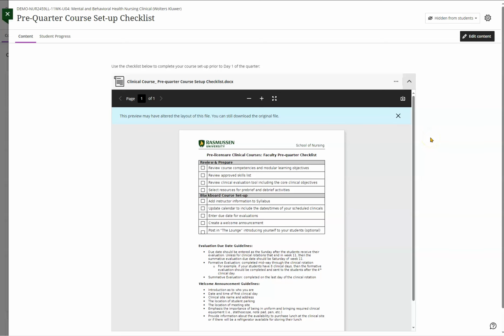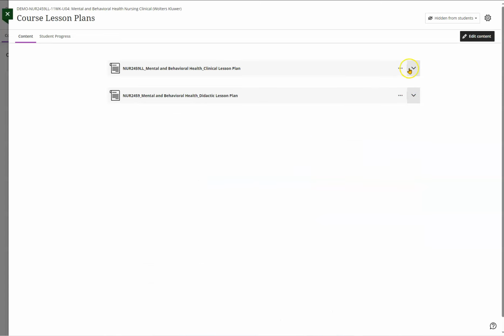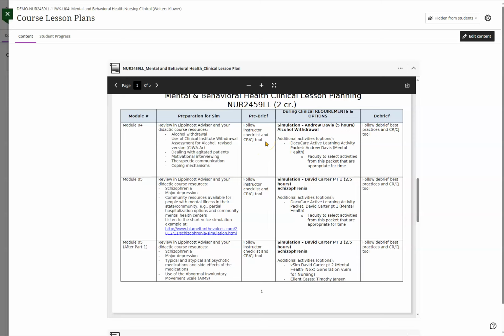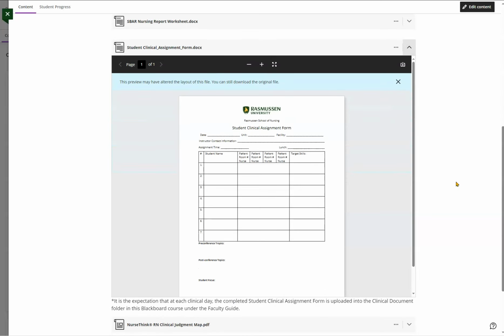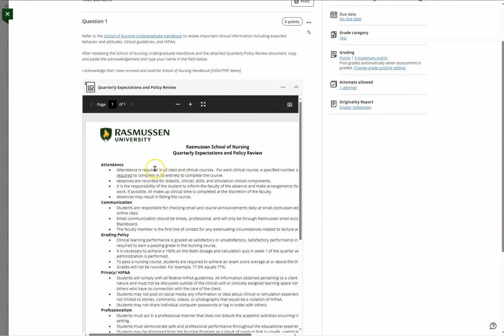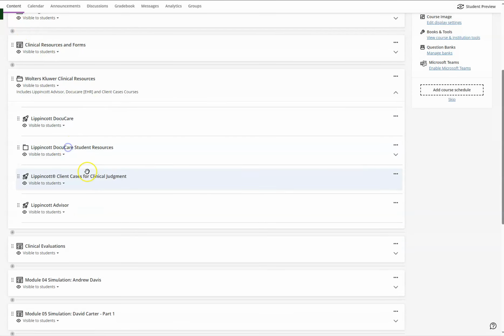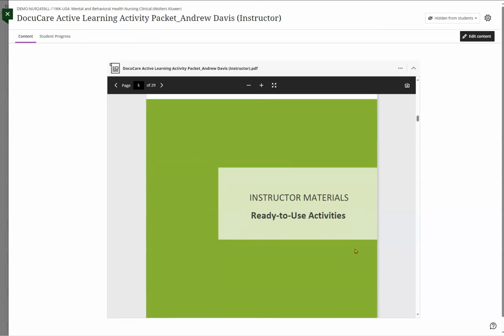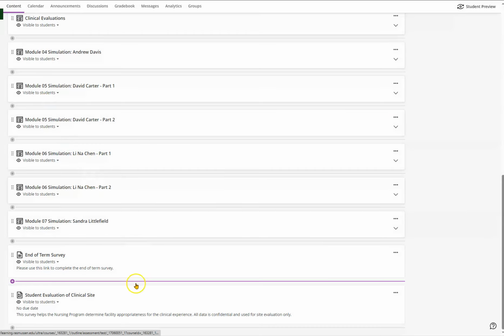Blackboard Clinical Shell Tour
Check out this brief video for a tour of the new Blackboard shells with the Wolters Kluwer launch.